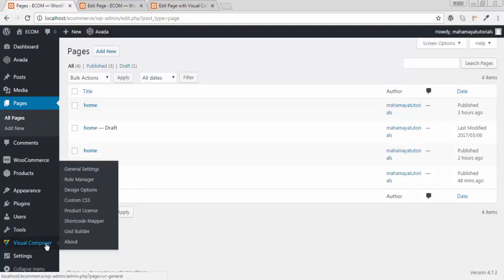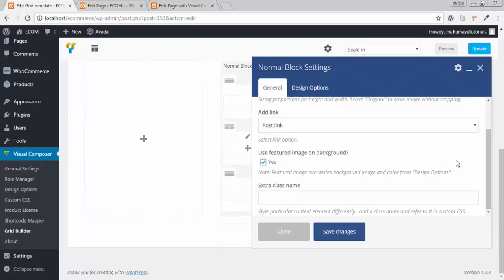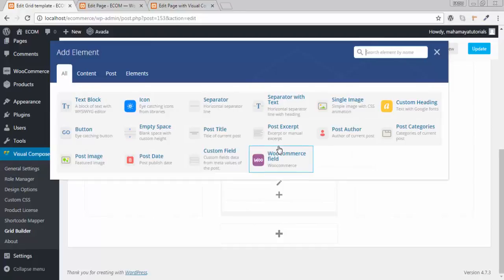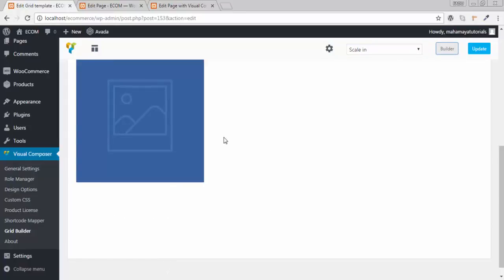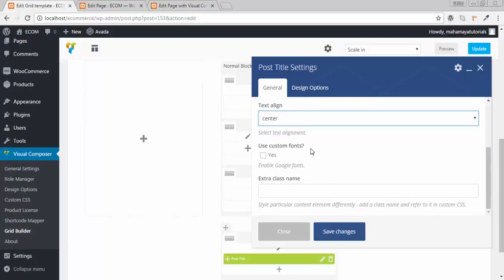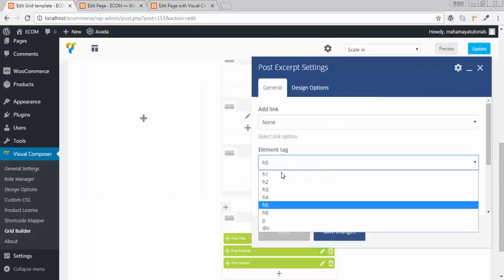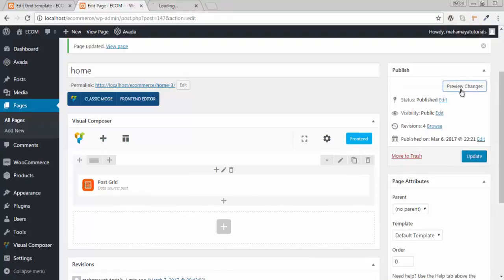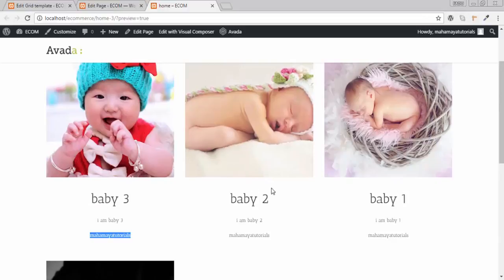Visual Composer Tutorial For Beginners | Visual Composer Custom Grid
Visual Composer Tutorial For Beginners how to create Visual Composer Custom Grid In wordpress
increase visual composer potential with Ultimate Addons for Visual Composer purchase